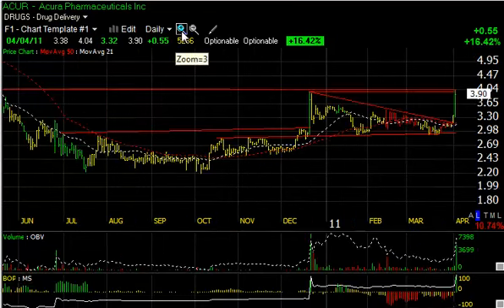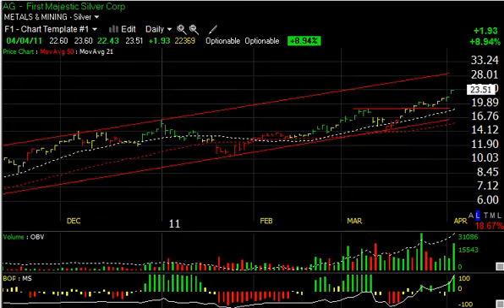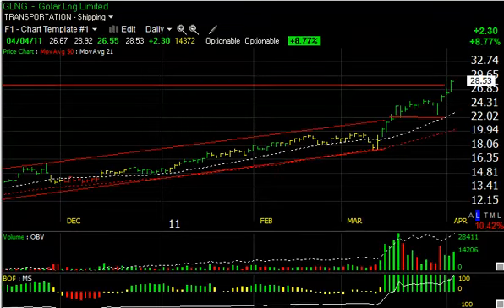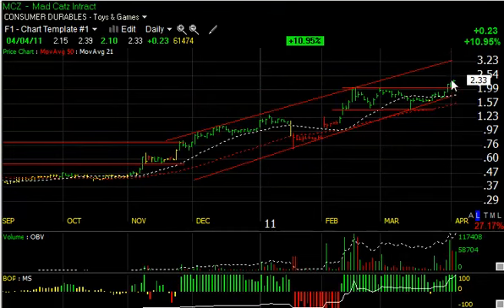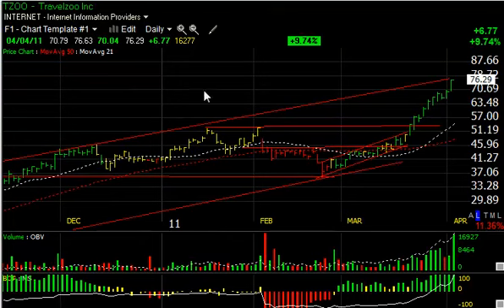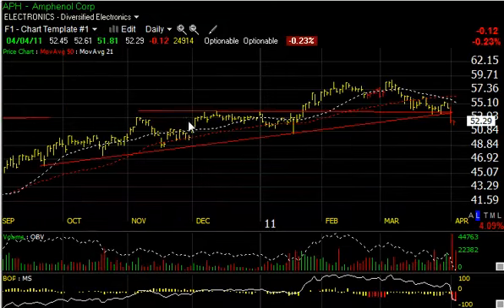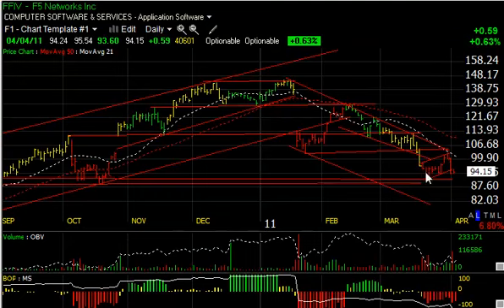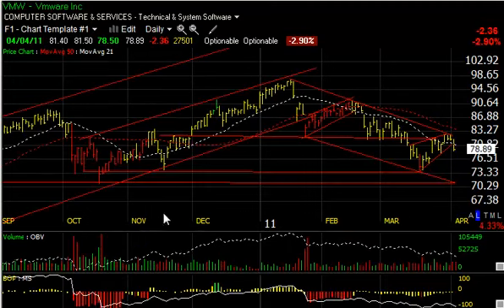AG, GLNG, CREE, VMW - Stock Charts -- Harry Boxer, TheTechTrader.com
04/04/11 - We'll take a look at both the longs and shorts tonight. The market continues to look interesting, and could begin to rollover any day, so I want you to know some of the stocks that are out there on both sides.

Long side

First Majestic Silver Corp. (AG) has been in a beautiful rising channel, popped another 1.93 Monday with a running gap on heavy volume. This stock looks to me like it could make a move to the high 20s, maybe even 30.

Golar LNG Ltd. (GLNG), which keeps a phenomenal move under way, has taken this stock from 17 to nearly 29 in the last 3 weeks. The pullback-reversal day was key. This stock moved from 22 1/2 to 28.92 in the last 4 sessions alone. The key to Monday's action is the breakout above lateral price resistance. Long-term resistance going back to 2007. At this point it looks like these are new all-time new highs for Golar. If they are, we'll keep close tabs on it, but at this point, I can see this stock accelerate up to the low 30s.

Short side

Cree Inc. (CREE) also in a bear flag pattern, not far, or right at the declining topsline. Looks like another bear flag could result in more downside. At this point, at the very least, look for something down toward the 39 range, my short-term target down near the bottom of the channel.

VMware, Inc. (VMW), which broke, bear flagged, broke, bear flagged, and now looks like it may have at least one more leg down towards the 70-71 range. That's my target for VMW.